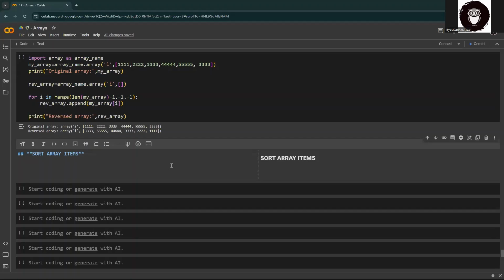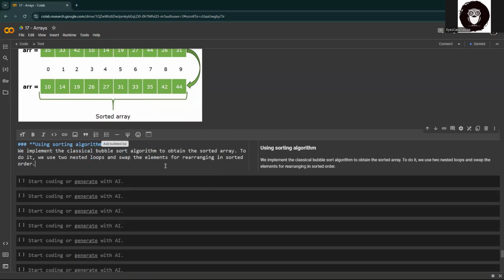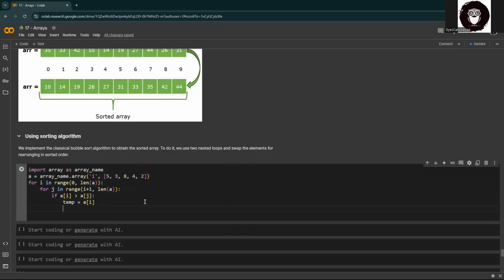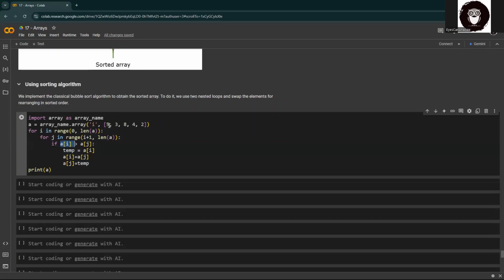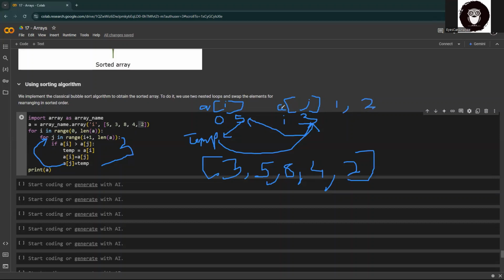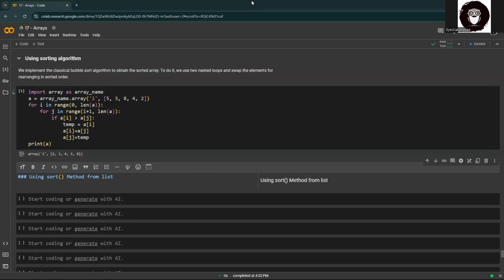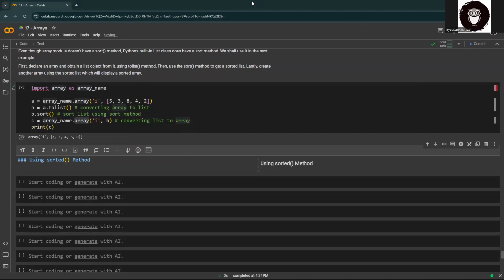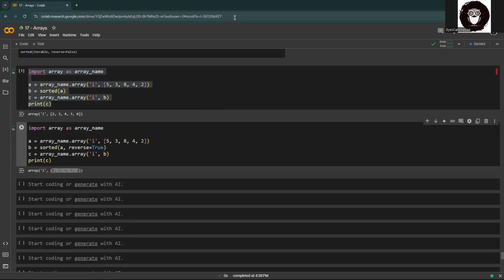PYTHON - Array - Sort array items